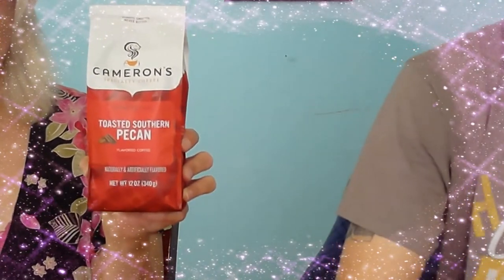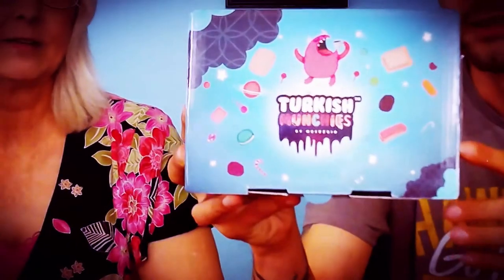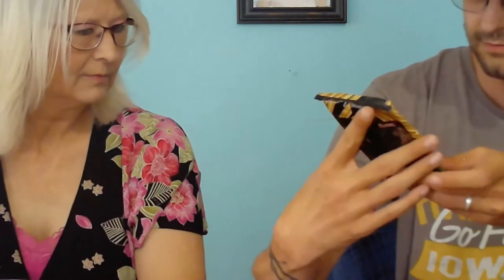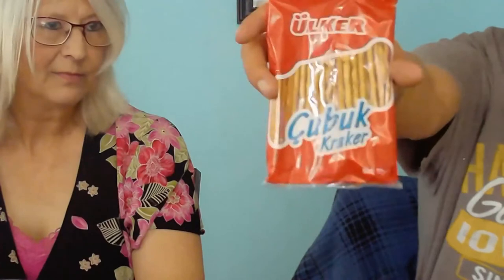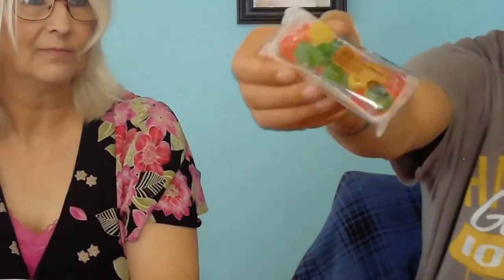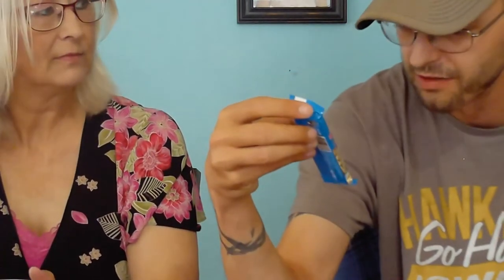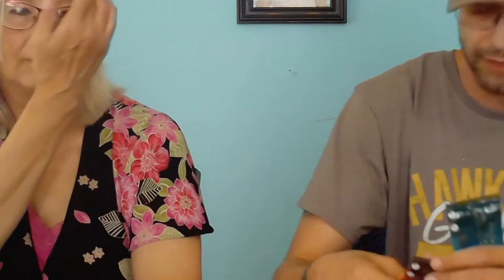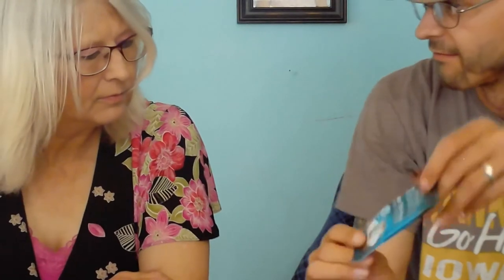Turkish Mystery Box-Coffee Corner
Today we review a new brand and flavor of coffee...Let's hope it's a good one.
We are also unboxing a Turkish Mystery Box. Who knows what could be inside!